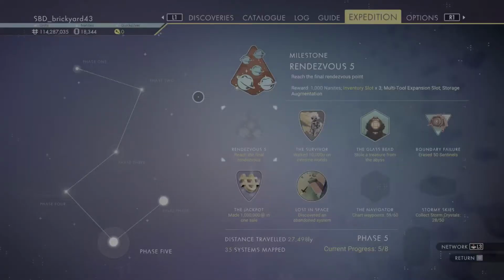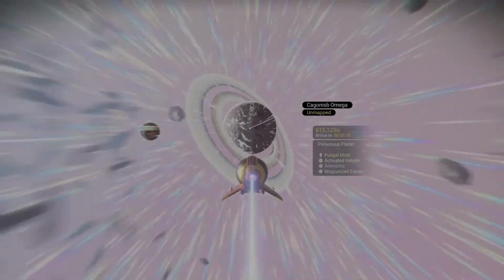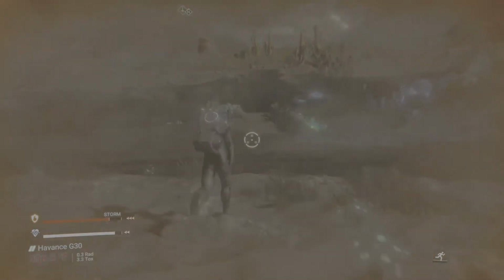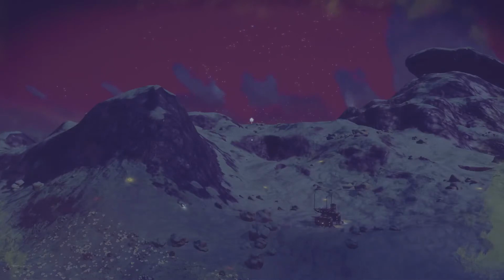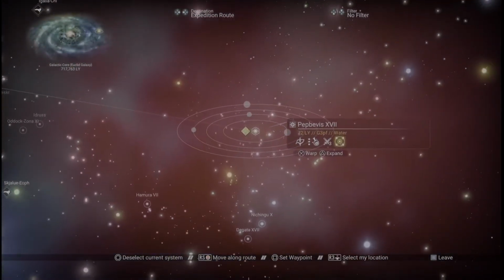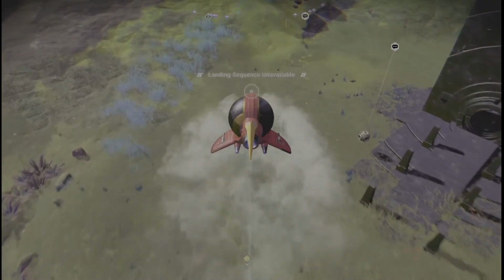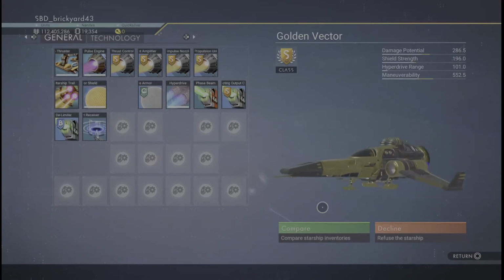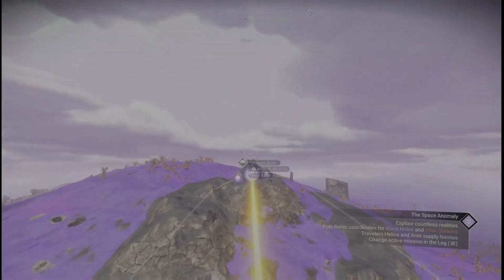No Man's Sky Phase 5, Golden Vector! Abandon System, Glass Bead, Storm Crystals.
In todays video I explain how to finish phase 5 covering the harder parts of it. I also show off my new golden vector.